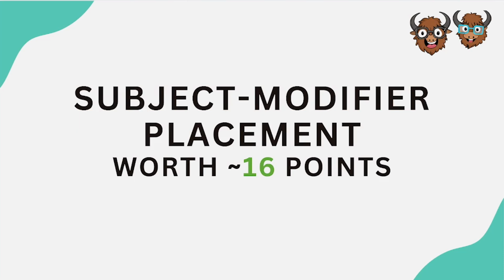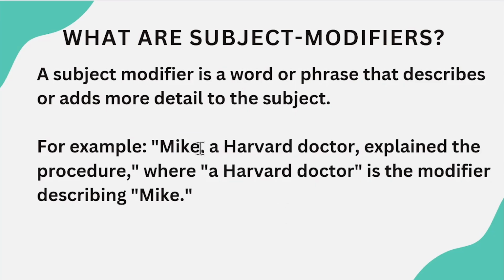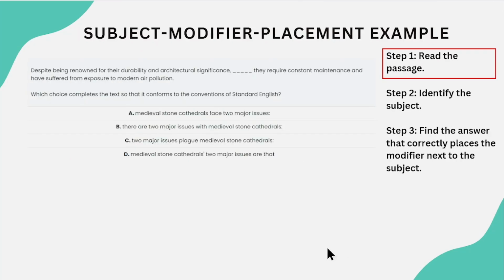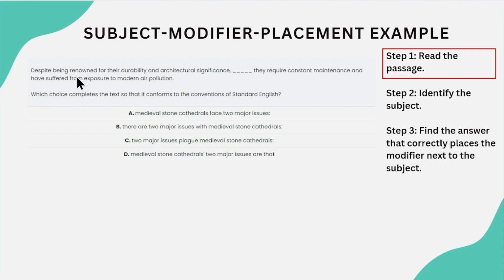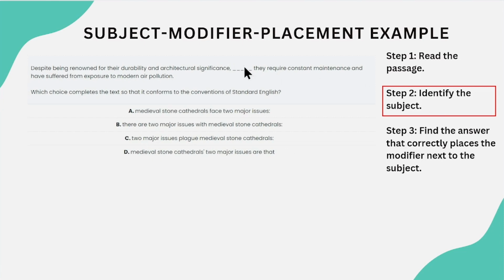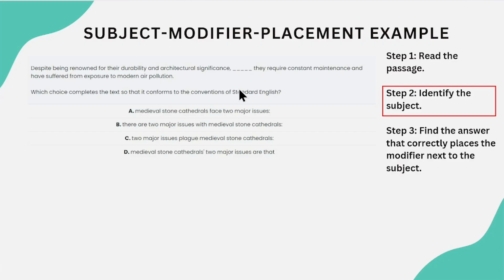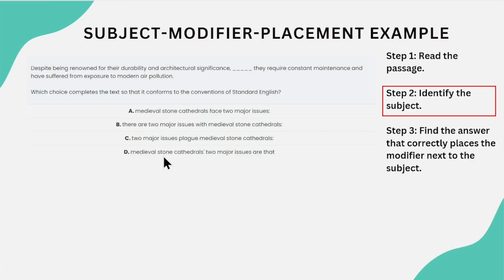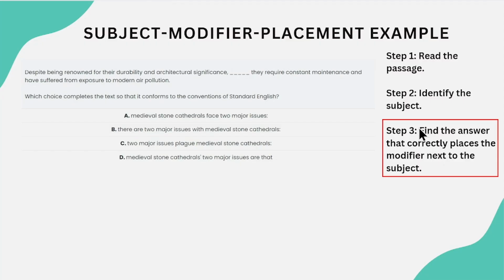SAT Reading: Mastering Subject Modifier Questions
In this video, we’ll break down subject modifier questions on the SAT Reading section! We'll walk through a clear formula to tackle these questions effectively, focusing on identifying key points and avoiding unnecessary details that often mislead students.